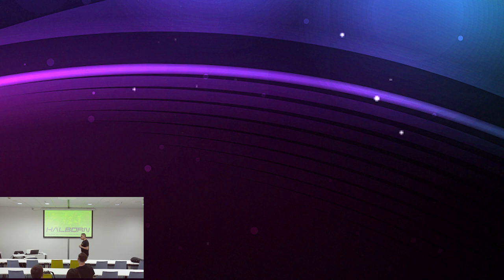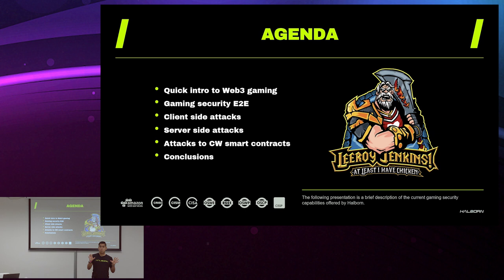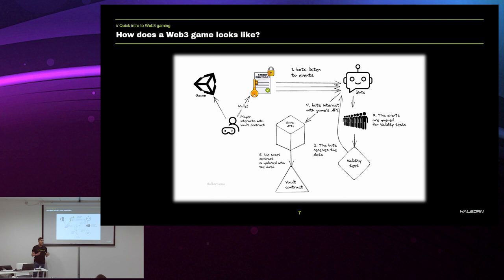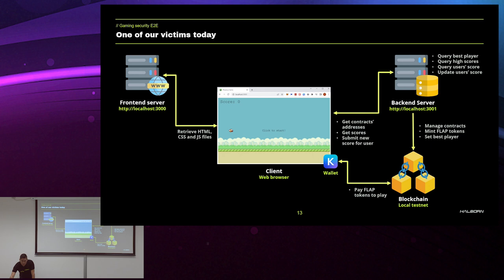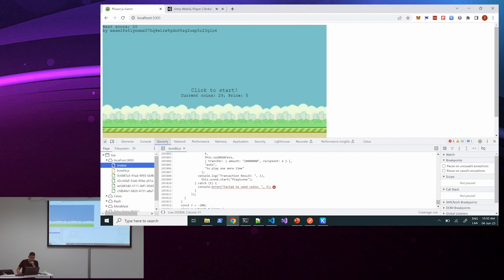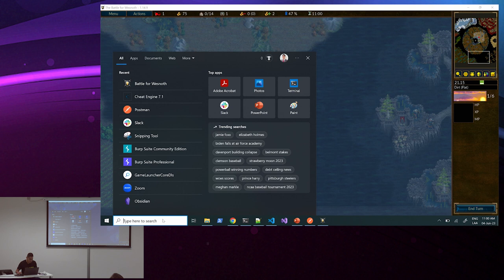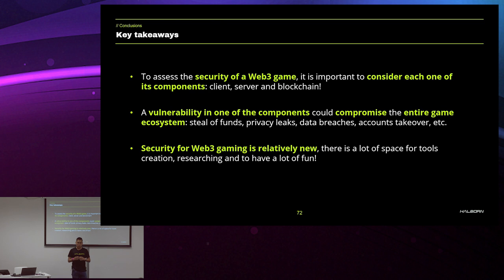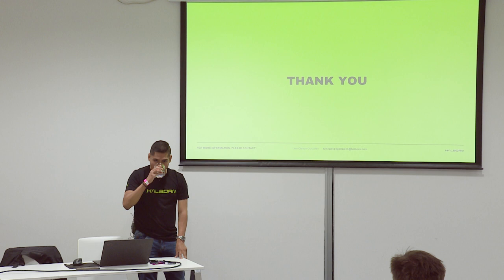Luis Quispe Gonzales (Halborn) - Leeeeeroy Jenkins' Guide to Web3 Gaming Security (CosmWasm Edition)